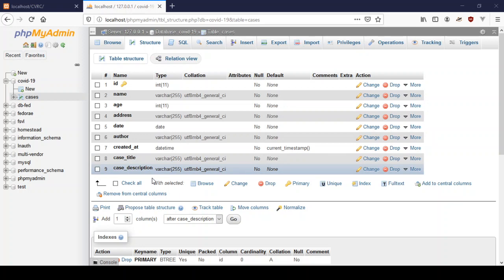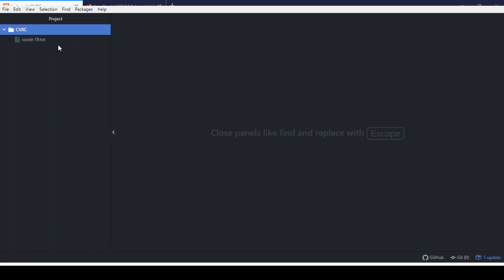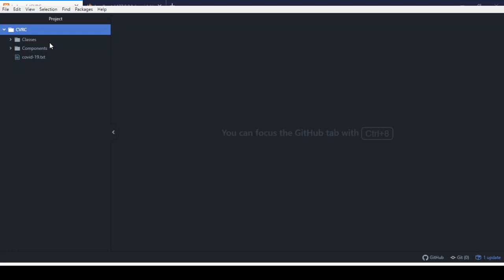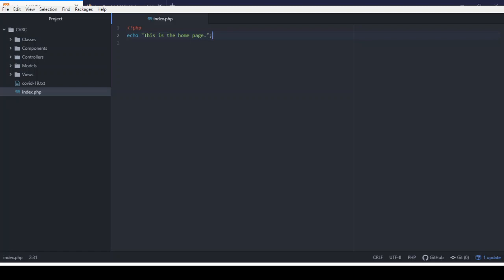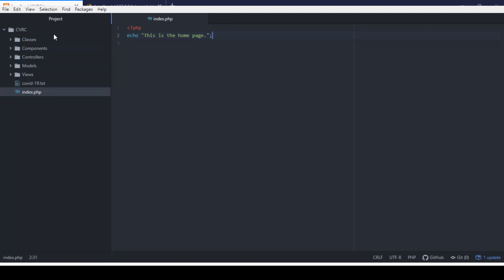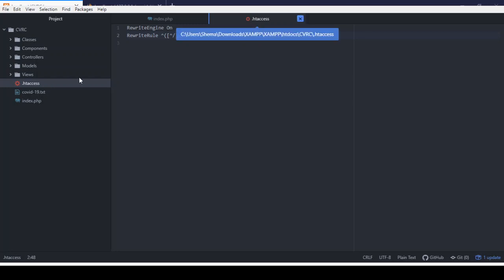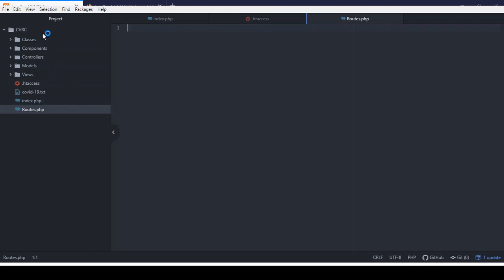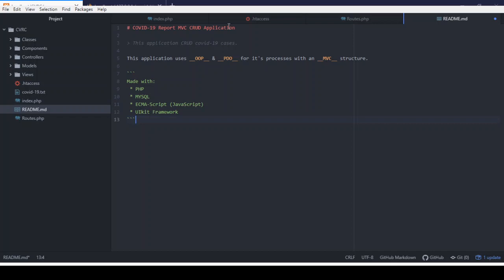Covid-19 Report Application - Creating Our Application Structure | 2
In this video we'll look at creating the structure of our application.

COVID-19 Report MVC CRUD Application

Made with:
 * PHP
 * MYSQL
 * ECMA-Script (JavaScript)
 * UIkit Framework